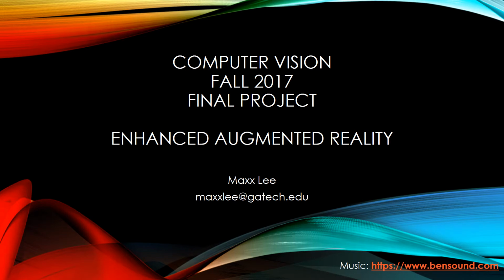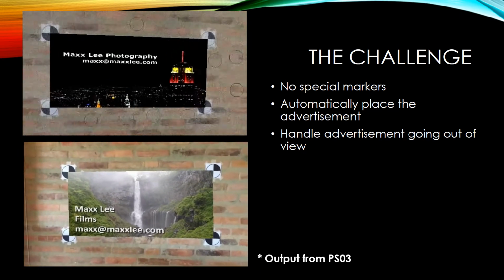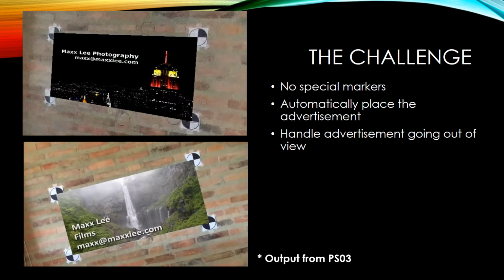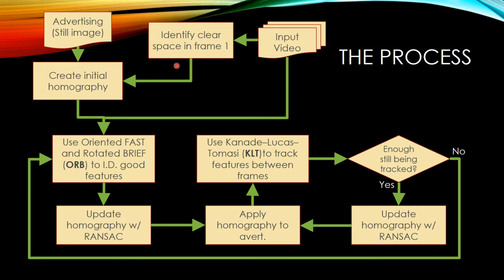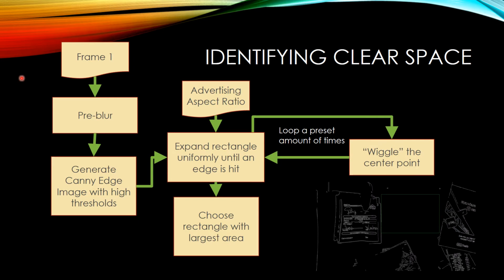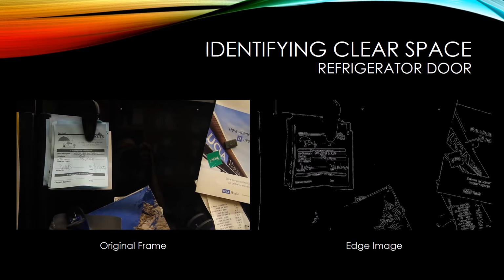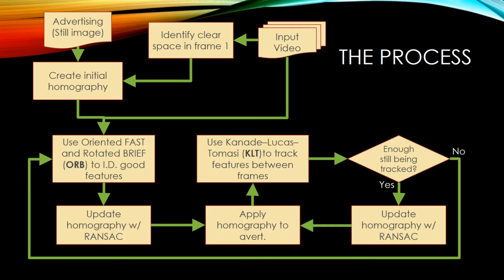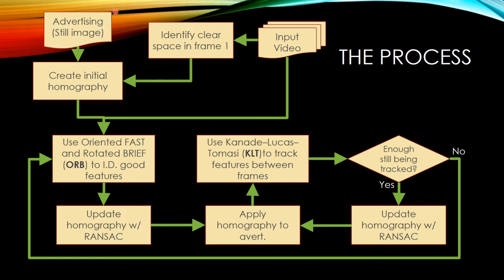Maxx Lee CV Fall 2017 Final Presentation